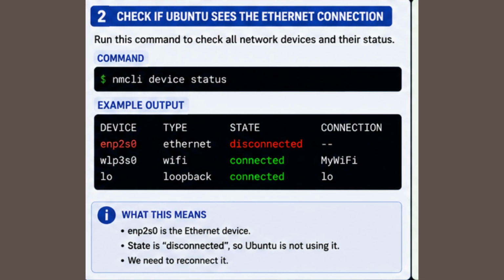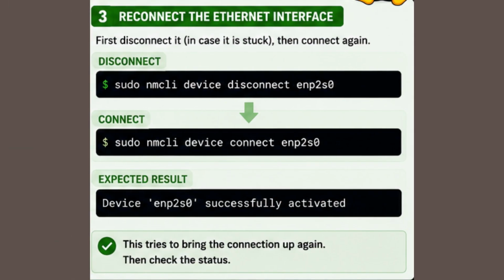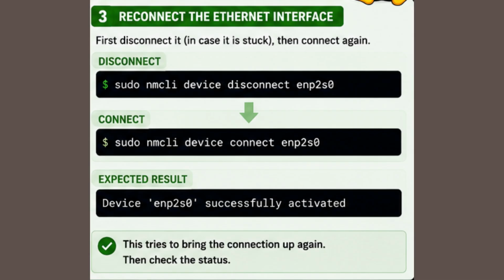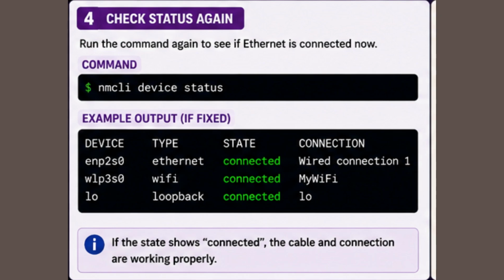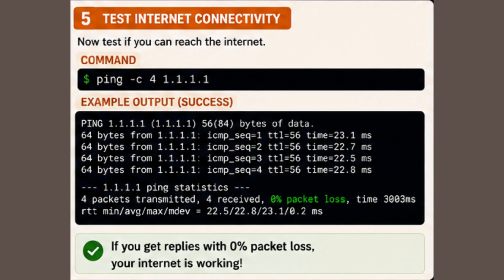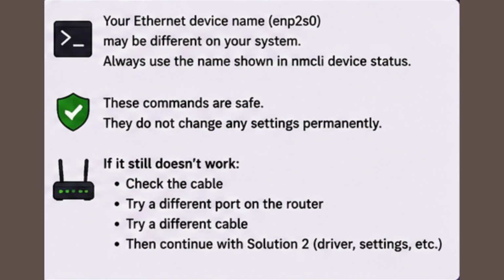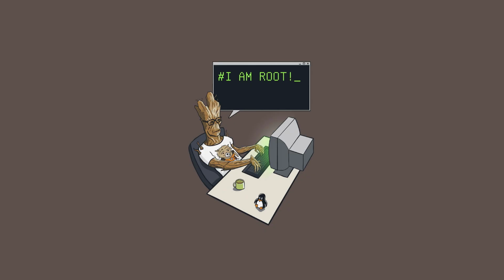How to Fix Ethernet Not Working on Ubuntu (2026 Guide)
Is your Ethernet connection not working on Ubuntu? Your LAN cable may be connected, but Ubuntu might show no wired connection or no internet access.

In this troubleshooting guide, you'll learn how to diagnose common causes of Ethernet and wired network problems on Ubuntu.

📌 In this video, you'll troubleshoot:

Ethernet not working on Ubuntu
LAN cable connected but no internet
Wired connection not detected
Ethernet adapter not appearing
Network interface problems
Network configuration issues
Ethernet driver problems
Checking whether Ubuntu detects the network adapter
Restarting and checking the network connection
Updating Ubuntu and network-related components
Testing whether the problem is caused by the cable, router, adapter, or Ubuntu system

The guide follows a step-by-step troubleshooting path, starting with simple checks before moving toward more advanced fixes.

⚠️ The correct solution depends on whether Ubuntu detects the Ethernet adapter, recognizes the cable connection, and can obtain a working network connection.